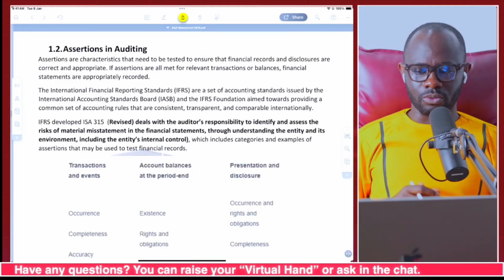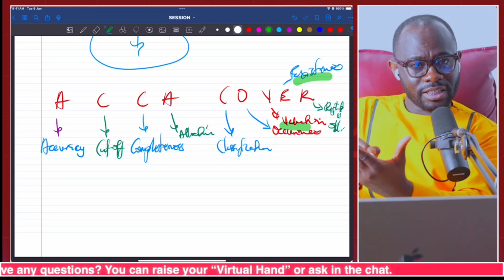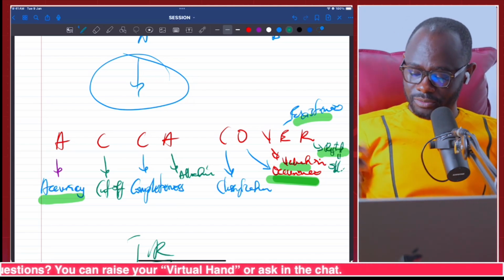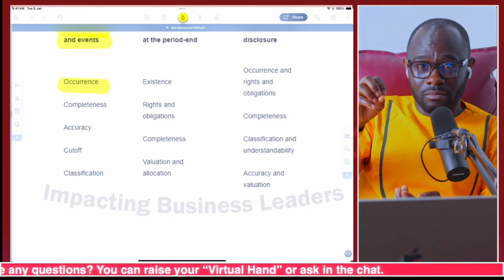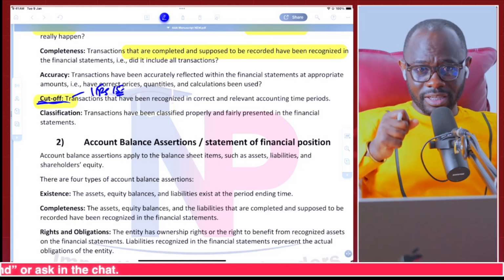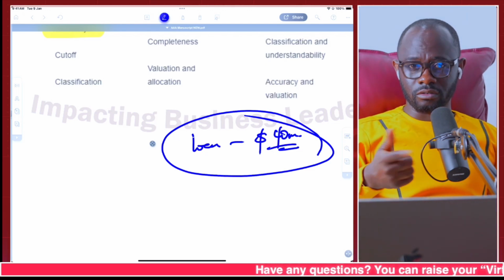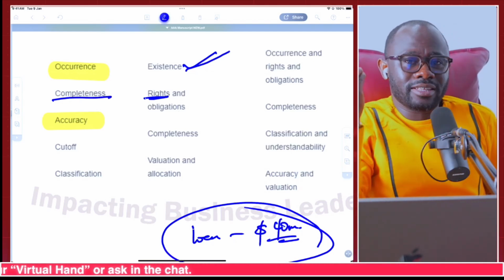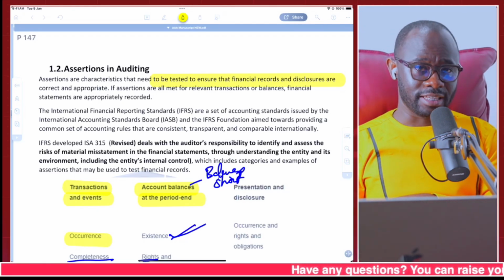Mastering Audit Assertions for ACCA F8 (AA) – Exam Tricks & Tips